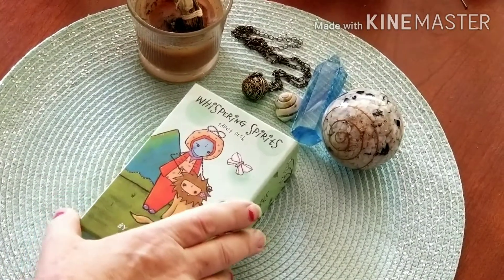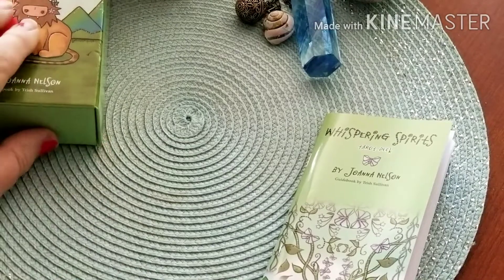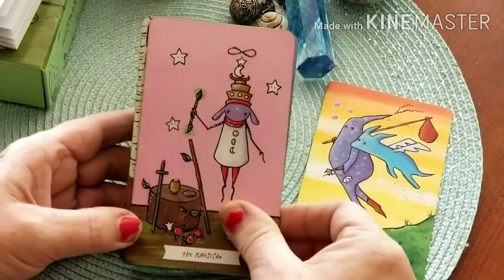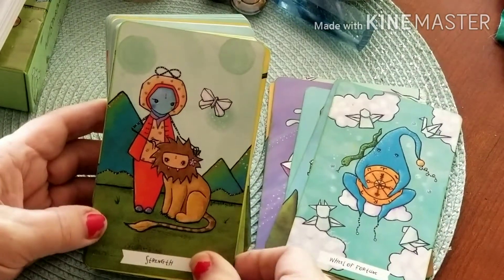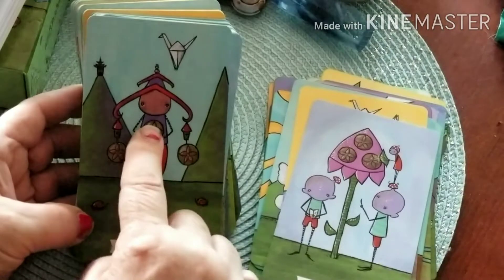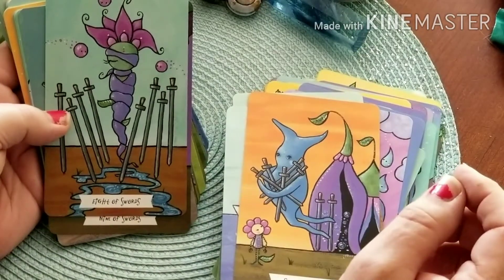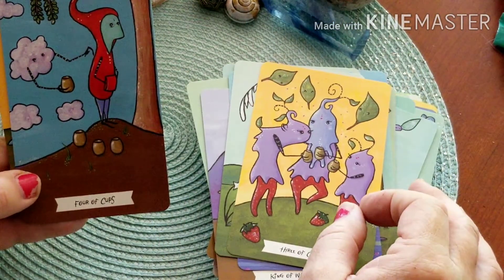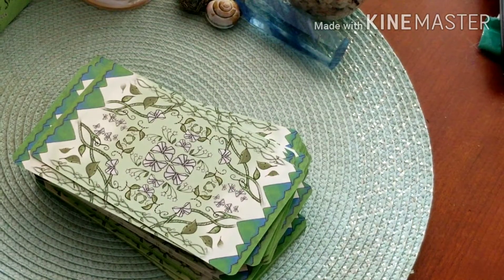WHISPERING SPIRITS TAROT~ UNBOXING WALK THROUGH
Unboxing & Walk Through of Whispering Spirits Tarot by Joanna Nelson
purchased at Joanna Nelson's Etsy store

Instagram madisons magikal